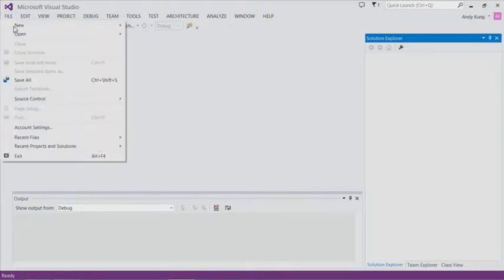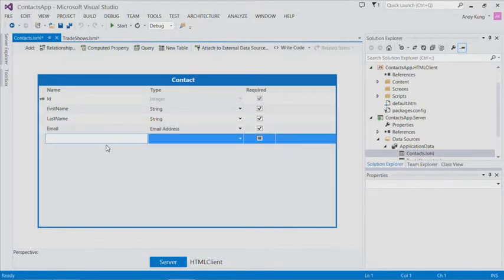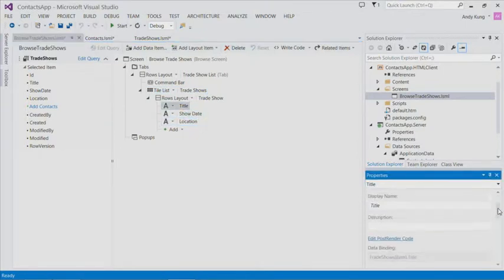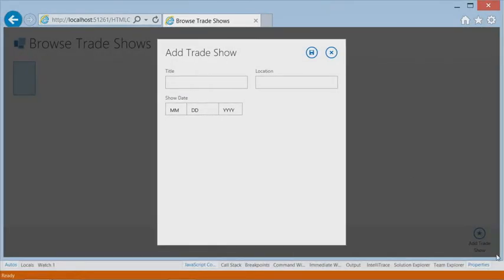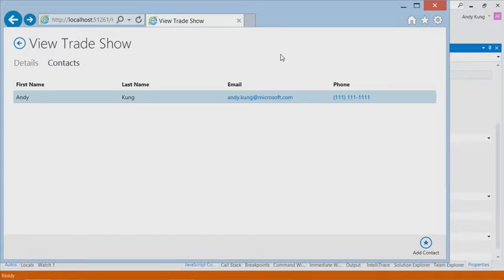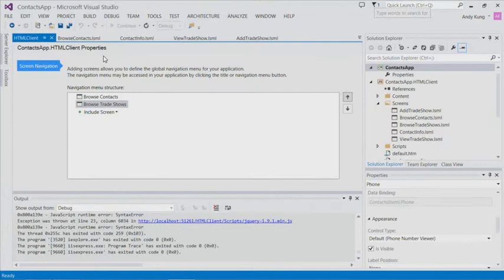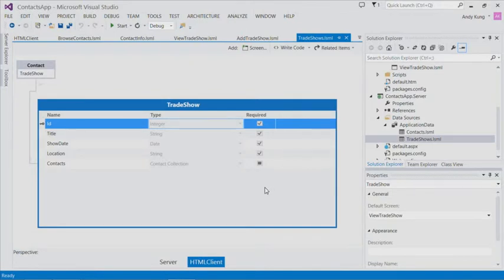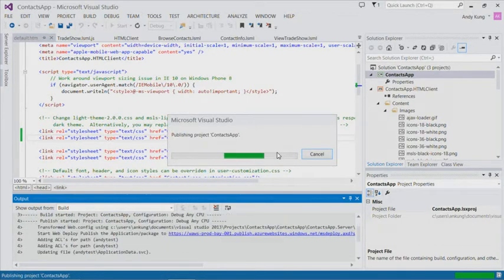Visual Studio 2013 Launch What's New in Visual Studio 2013 for ​LightSwitch Applications